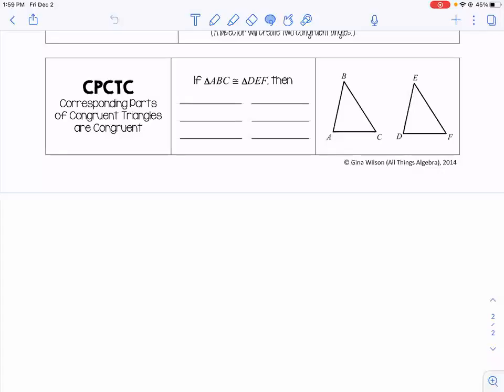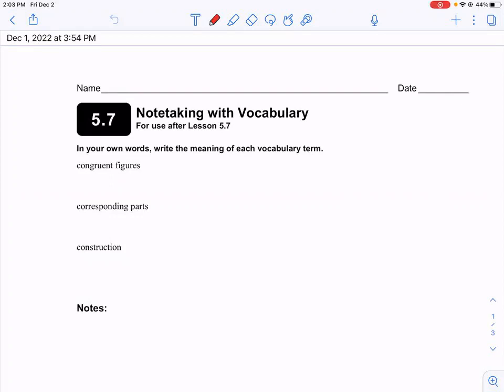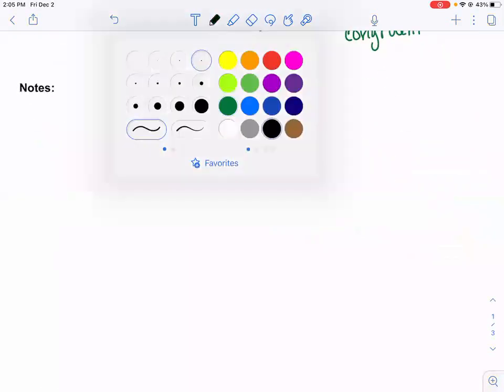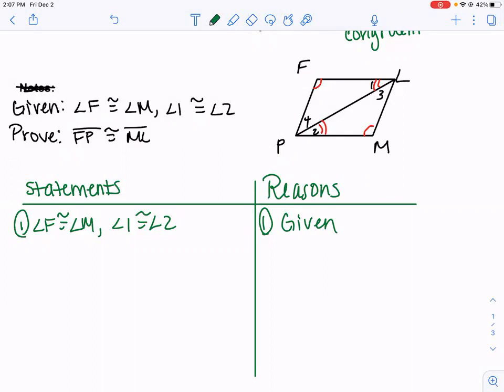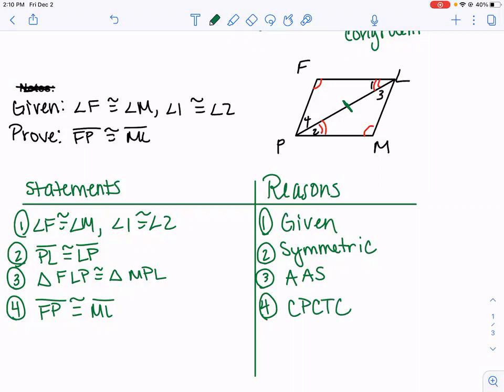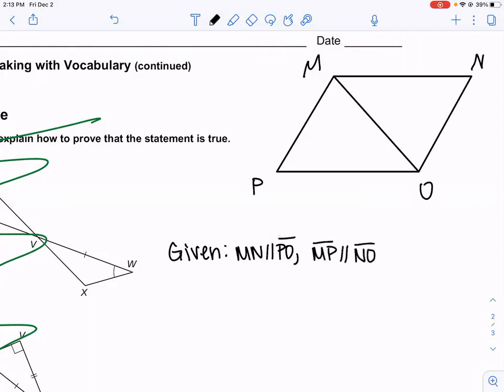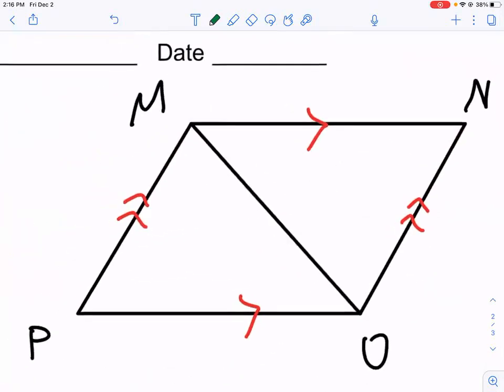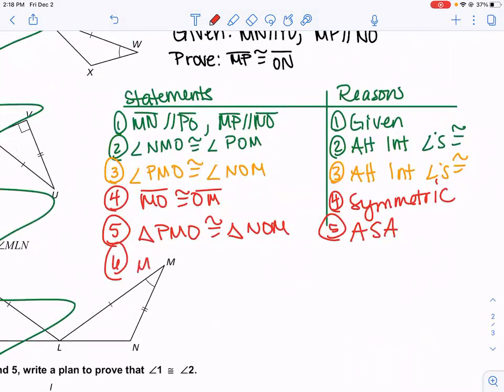5.7 Geometry (12/2/22)